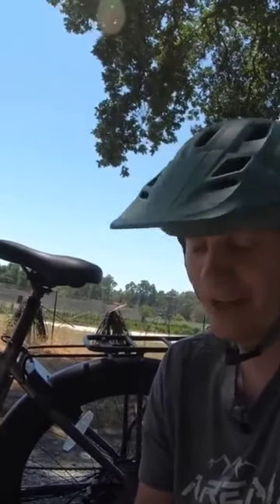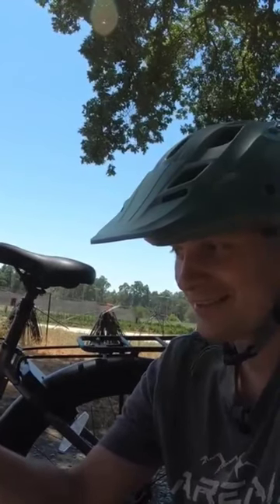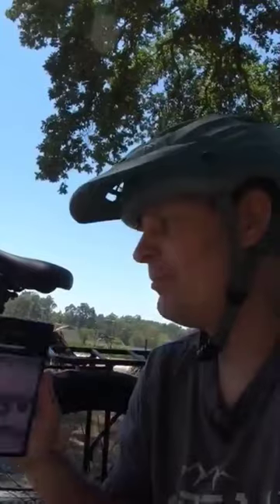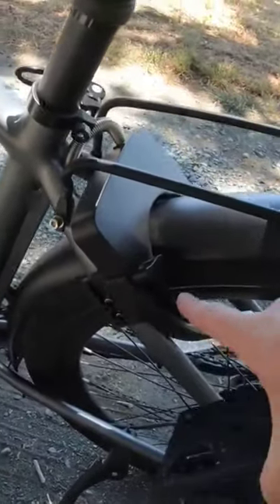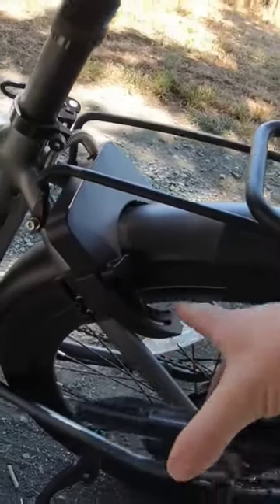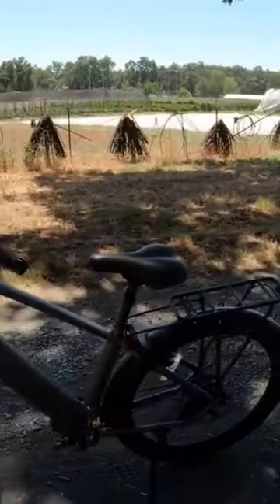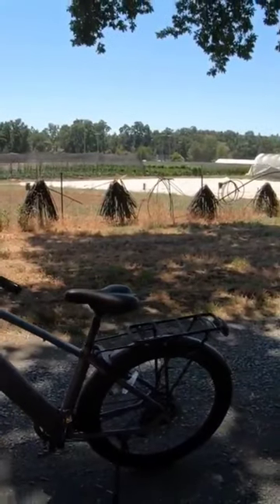Automatic Ebike lock